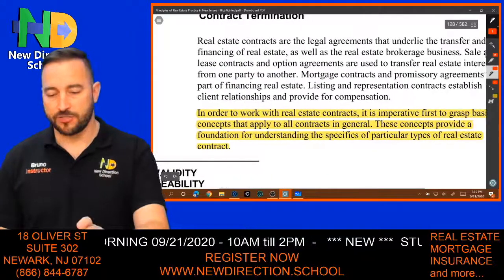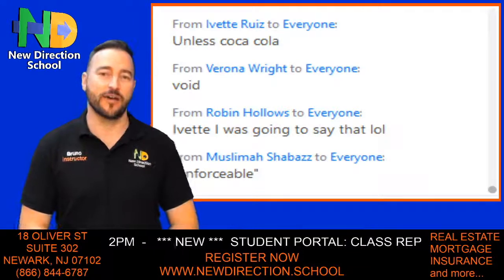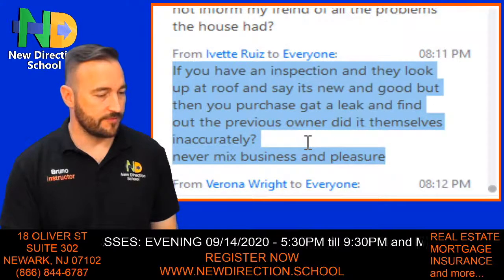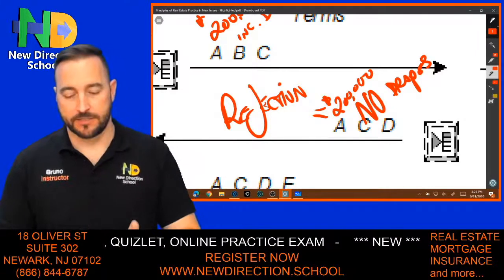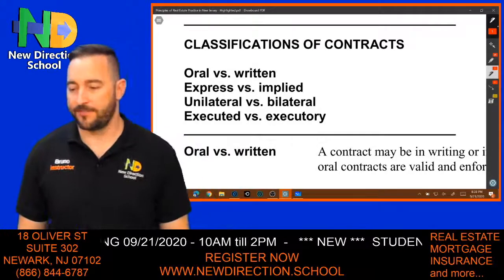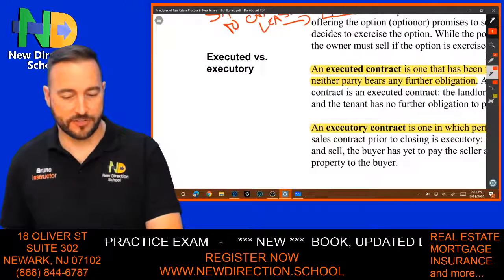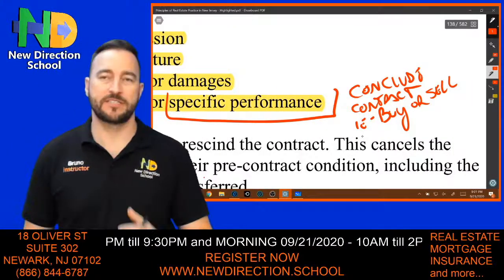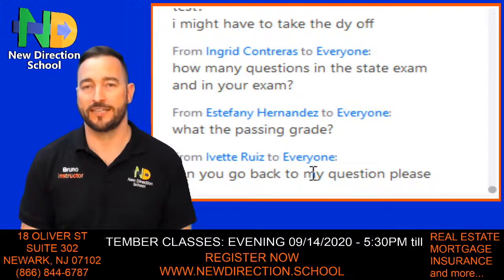Fundamentals of Contract Law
CONTRACT VALIDITY AND ENFORCEABILITY
● contract: mutual promises based on "meeting of the minds" to do or refrain from doing something; potentially enforceable if created validly

Legal status of contracts
● valid: meets criteria
● void: does not meet criteria
● voidable: invalid if disaffirmed
● valid yet unenforceable: certain oral contracts

Criteria for validity
● competent parties; mutual consent; valuable consideration; legal purpose; voluntary, good faith act

Validity of a conveyance contract
● must be in writing; contain a legal description; be signed by one or more parties

Enforcement limitations
● statute of frauds: must be written to be enforceable
● statute of limitations: must act within time frame

Electronic contracting
● federal law: electronic records and signatures are legal and must be accepted; enforceable regardless of medium

CONTRACT CREATION

● valid offer and valid acceptance creates contract
● offer becomes contract on communication of acceptance by offeree to offeror

Counteroffer
● any offer in response to an offer or any altered original offer; nullifies original offer

Revocation of an offer
● offeror may revoke offer prior to communication of acceptance by offeree

Termination of an offer
● acceptance; rejection; revocation; expiration; counteroffer; death or insanity

Assignment of a contract
● assignable unless expressly prohibited or a personal service

Contract preparation
● restricted unless licensed as attorney or a party to the contract

CLASSIFICATIONS OF CONTRACTS
● oral or written; express or implied; unilateral or bilateral; executed or executory

CONTRACT TERMINATION

Forms of contract termination
● performance; infeasibility; mutual agreement; cooling-period rescission; revocation; abandonment; lapse of time; invalidity of contract; breach of contract

Breach of contract
● default without cause
● legal remedies: rescission; forfeiture; suit for damages; specific performance

Or